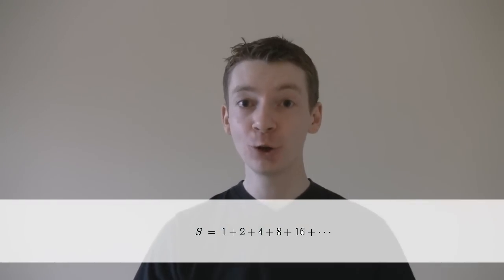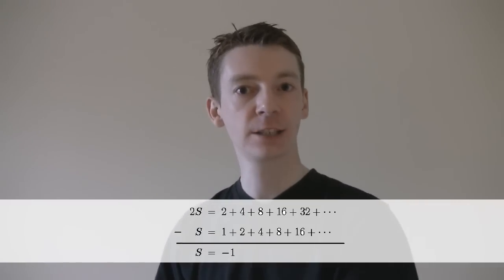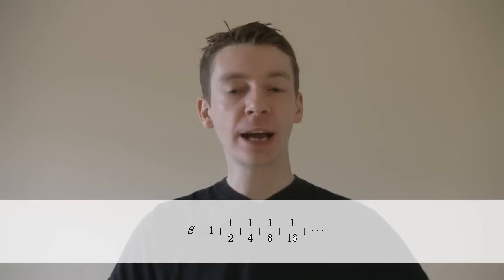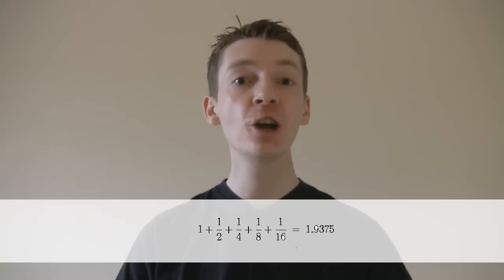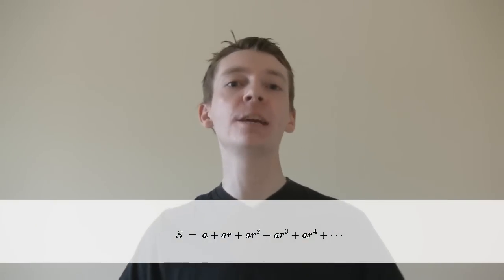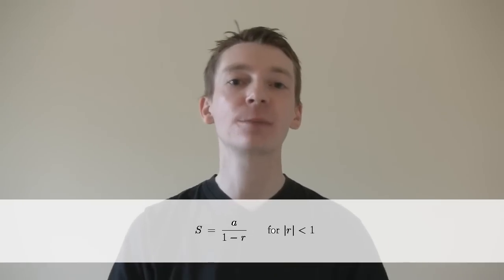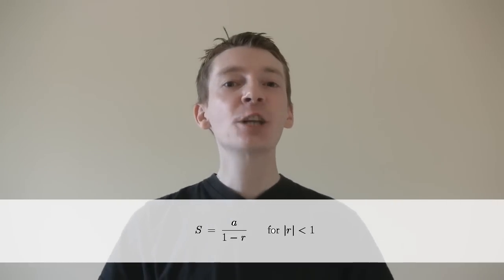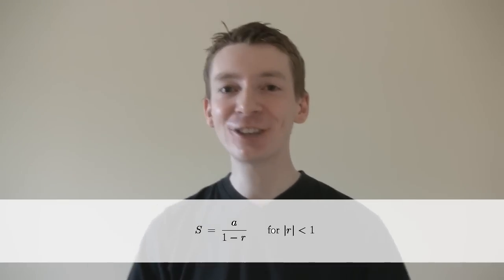MinutePhysics Maths Trolling (Adding Past Infinity)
Unlike convergent series, divergent series do not have limits (the sum of the first n terms, are not getting closer to a particular value as n increases).

However, if we assume a divergent series does have a limit, then methods used to find limits of convergent series may also be applied to divergent series. Any value found in this manner can still be meaningful, and may be regarded as the sum of the divergent series.

One such method (mentioned in the video) is to use the sequence of average partial sums (sum the series to the nth term then divide by n, and do this for all n). If the sum of these partial sums tends to a limit (i.e. form a convergent series) it is called Cesàro summable,

For geometric series, Cesàro summation is a fairly weak method. It works when r=-1, but it doesn't work on more difficult geometric sums, like when r=2 (as in this video).

However, other methods of summation of geometric series may be used. Any method that is regular, linear and stable result in the same answer, namely a/(1-r).

The exception is r=1. Yet, this too may be summed using methods that sacrifice of some nice properties (stability).

This idea of extending the definition of sum to divergent series is not just for divergent geometric series. For example, the series 1+2+3+4+... can be calculated to be -1/12